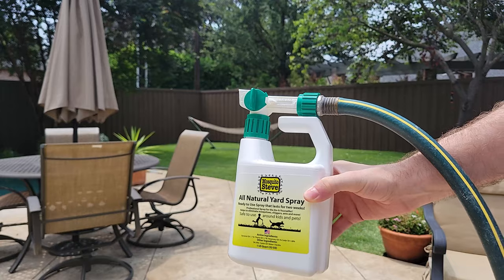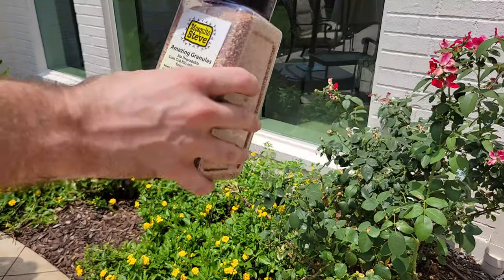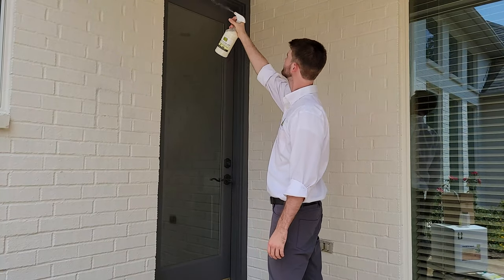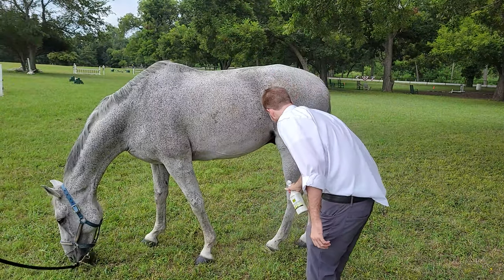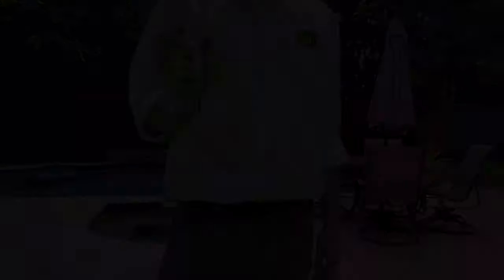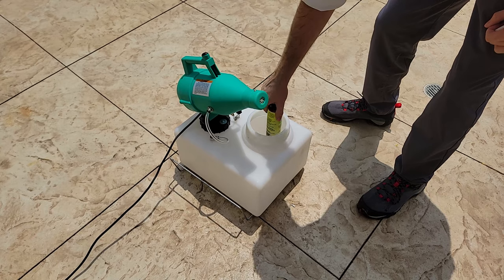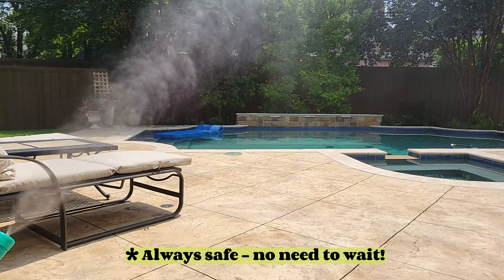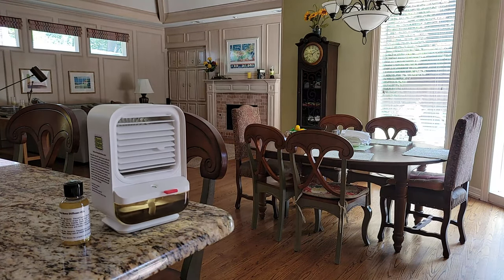How to get the Most from your Mosquito Steve Purchase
This video demonstrates our variety of products so you can control your mosquito problem effectively and take back your yard!

Learn more about Mosquito Steve products and retailers near you at: MosquitoSteve.com